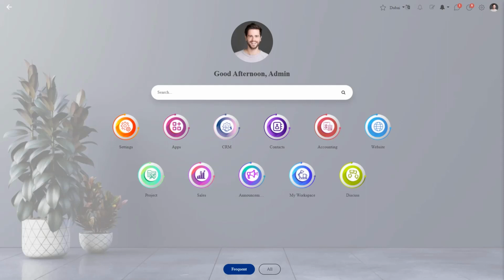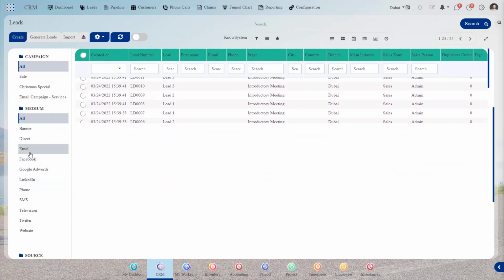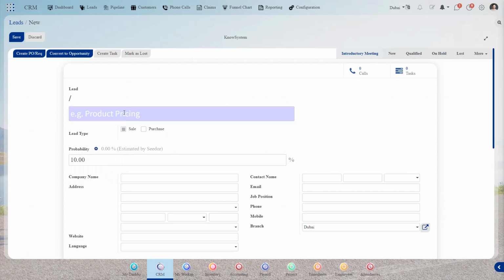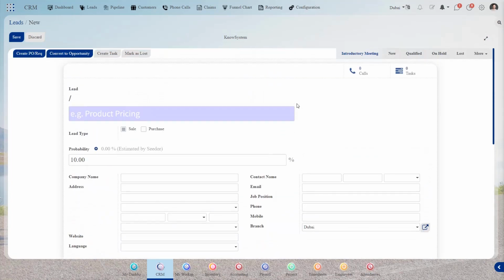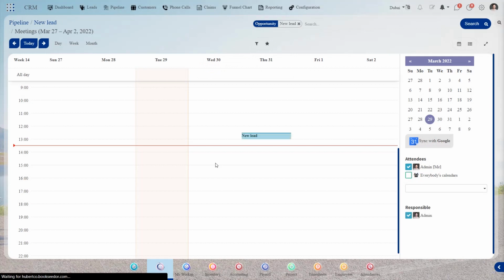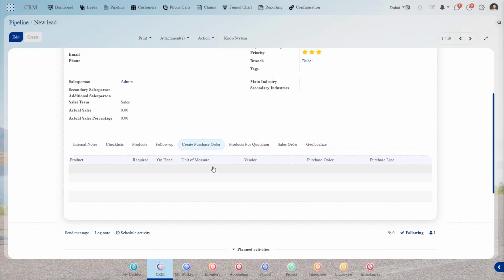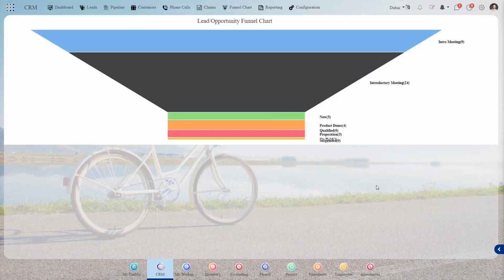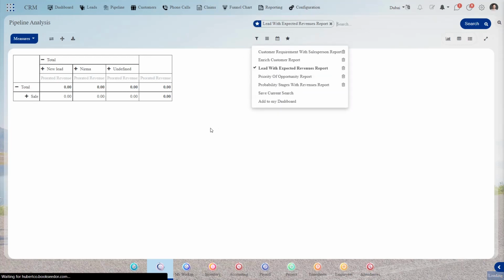CRM Basics and Pipeline using seedor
In this video, learn how to utilize opportunities and reporting within the CRM application.

Bookseedor is ready accounting software that lets you to send invoices reconcile bank transactions, track inventory, able to make purchase